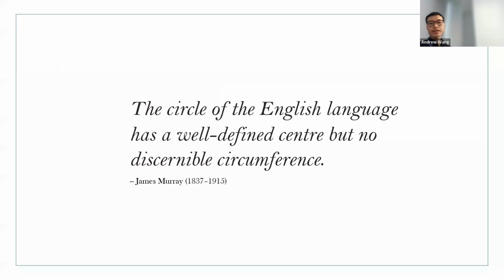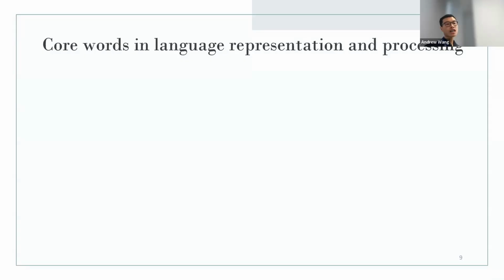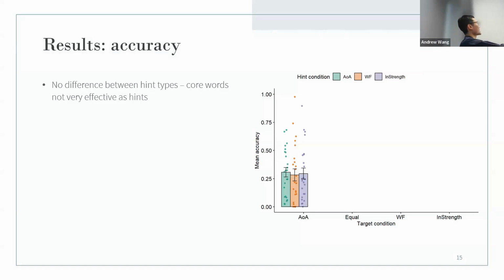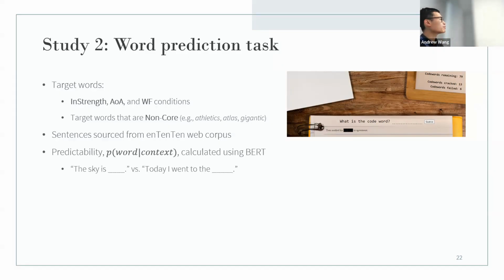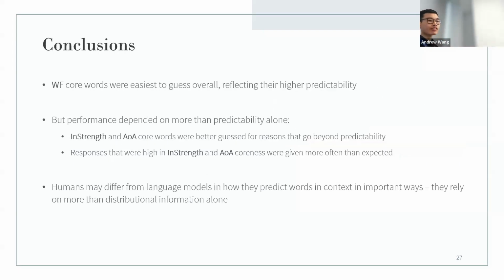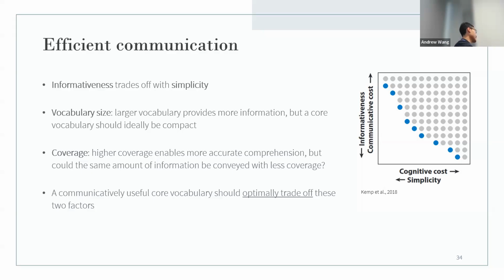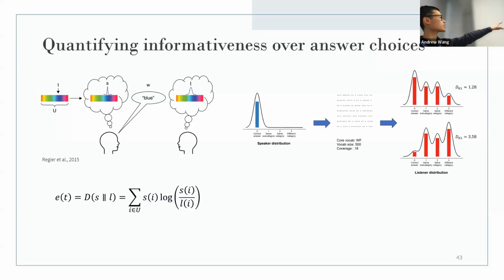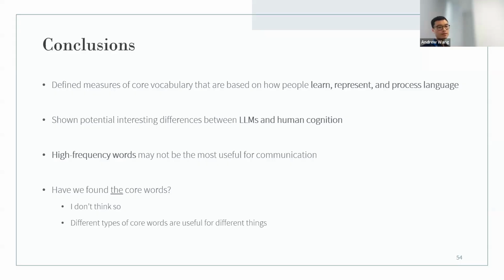Andrew Wang: Core vocabulary in language representation, processing, and communication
SEMINAR ABSTRACT
Though a language has tens of thousands of words, speakers intuitively know that there are certain words that are more important or fundamental to the language as a whole. But how should these words be defined? This project investigates the idea of core vocabulary from a psycholinguistic perspective, in terms of how people learn, represent, and process language, and shows how these core words, in turn, provide insights about these aspects of language themselves. Study 1 investigates core words in lexical representation and processing. Study 2 investigates word prediction in context, and explores systematic differences between large language models (LLMs) and human cognition. Studies 3 and 4 investigate reading comprehension using an efficient communication approach, in terms of trade-offs between competing pressures of informativeness and simplicity.

Andrew is a PhD student in the Complex Human Data Hub, supervised by Andrew Perfors, Simon De Deyne, and Meredith McKague (and completing shortly!). He works in the area of psychology and cognitive science on topics related to language. His research interests include semantic representation, language processing, bilingualism and second-language learning, and language models and their relationship to human cognition. Andrew also has extensive experience teaching on topics in statistics and computational cognitive science.

ABOUT THE SEMINAR SERIES
In this event in a series, speakers from within the Hub, the University, and the broader research community tell us about their research. Our Research Seminar Series involves speakers covering a broad range of themes surrounding our Hub’s interests, so we’ll hopefully all learn something interesting. Whether you want to learn to inform your own research or to simply satisfy a personal curiosity, we hope to see you there.